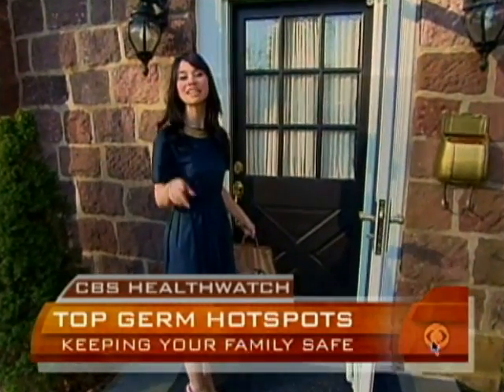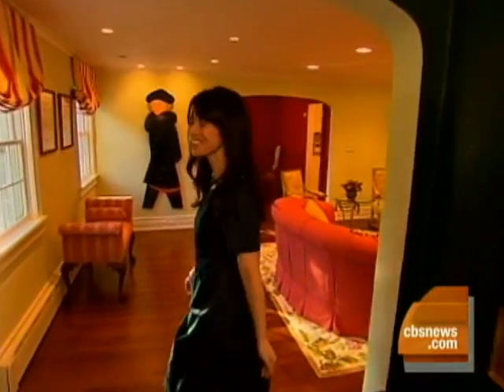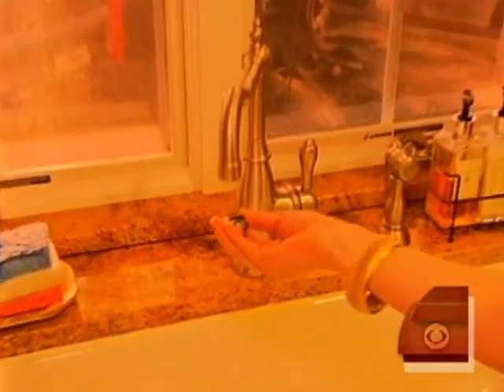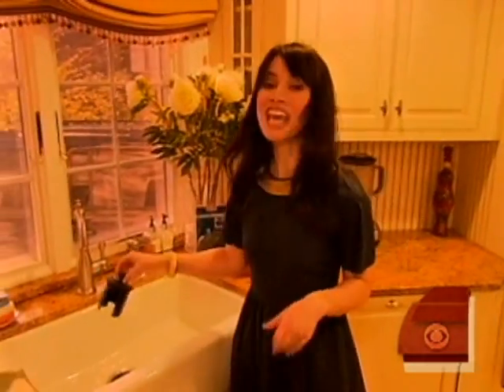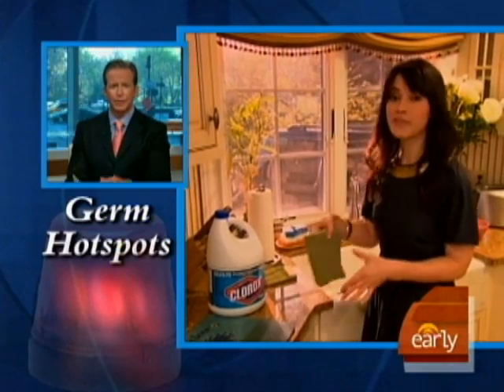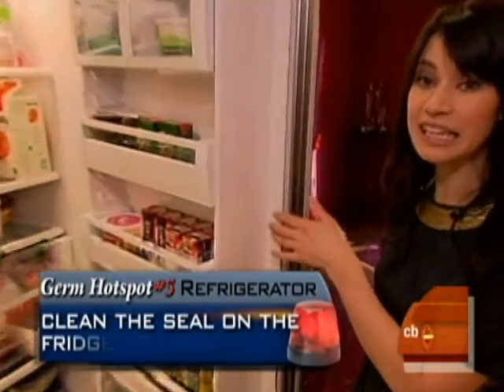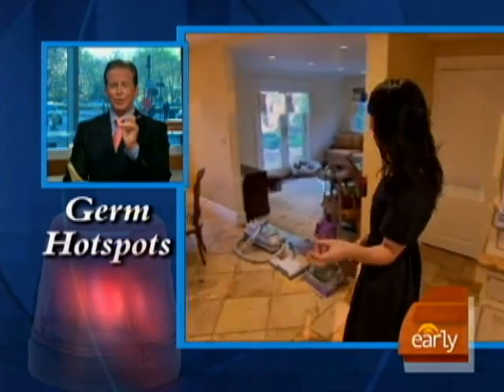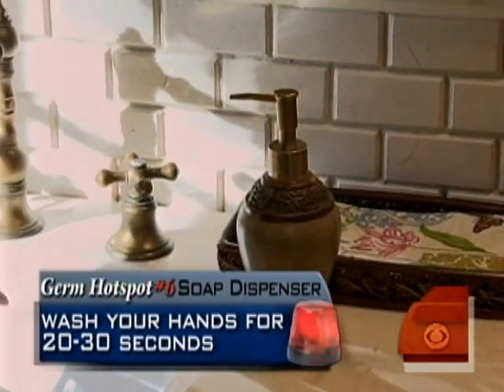Household Hotspots For Germs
Most typical bacteria and viruses found in homes are harmless, but some can cause severe illnesses and infections.  Prevention Magazine editor Rebekah George points out bacterial hubs to avoid.